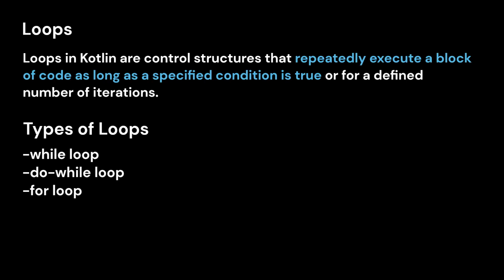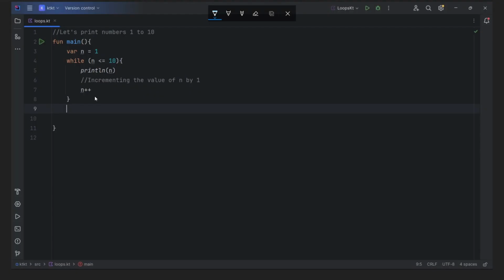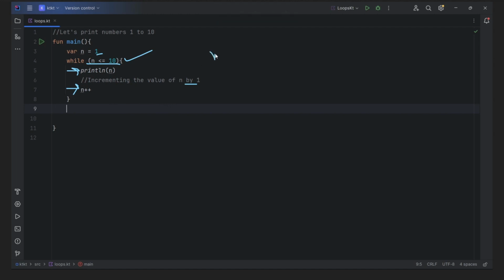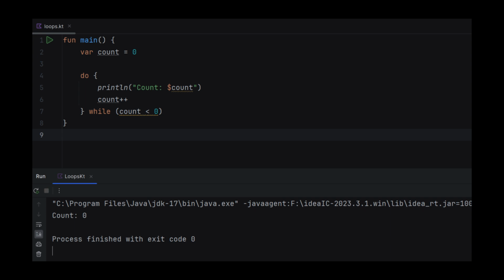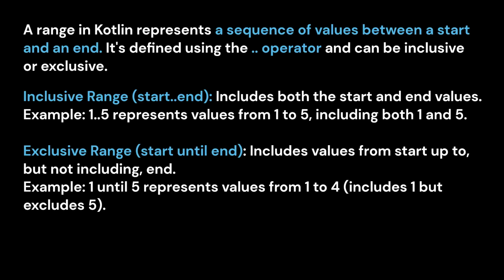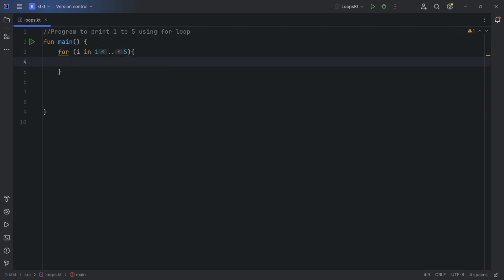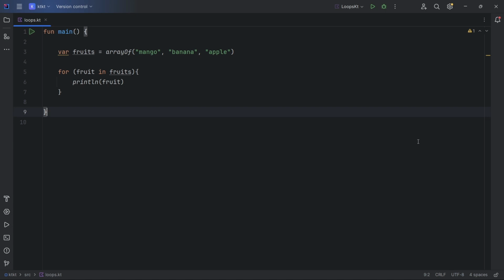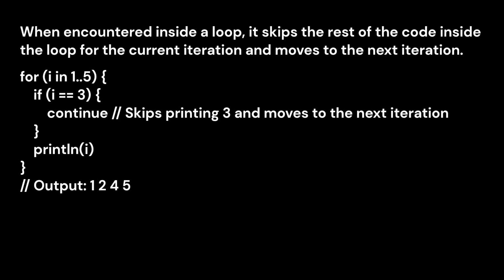Kotlin Basics | Part 3 | while loop, do-while loop, for loop, range, break and continue | NeuronRush